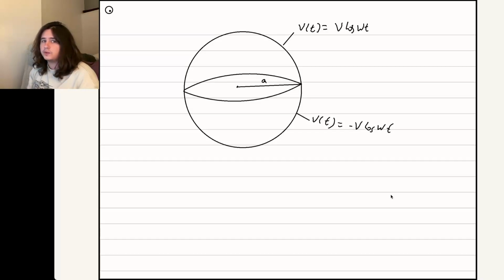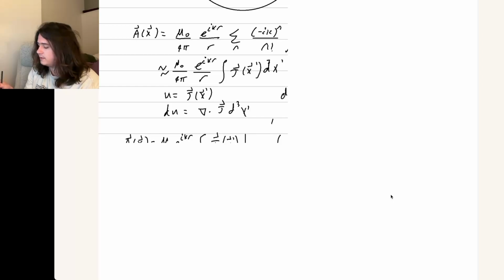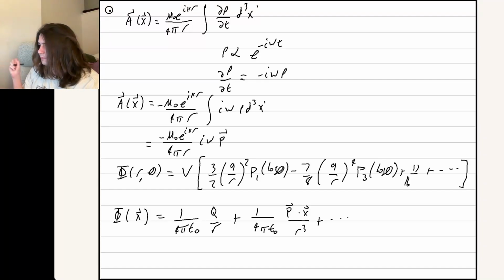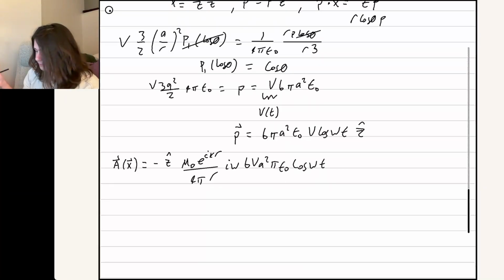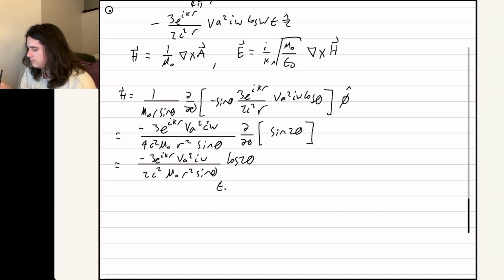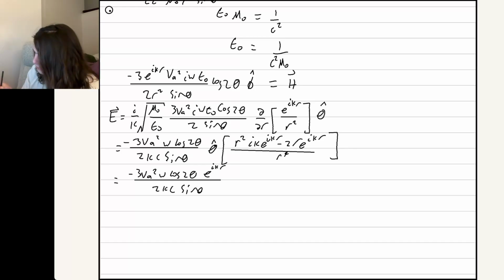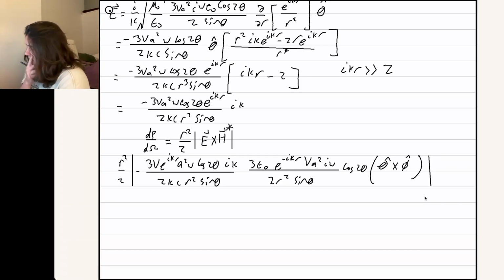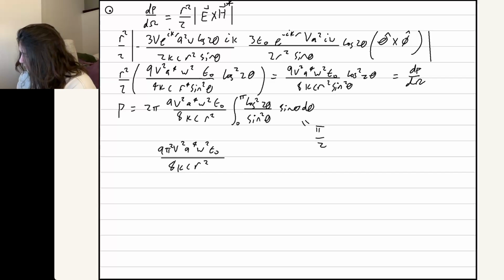Jackson Classical Electrodynamics Chapter 9 Problem 3